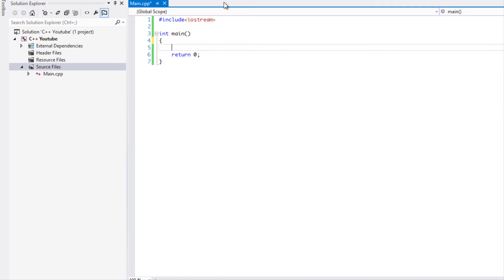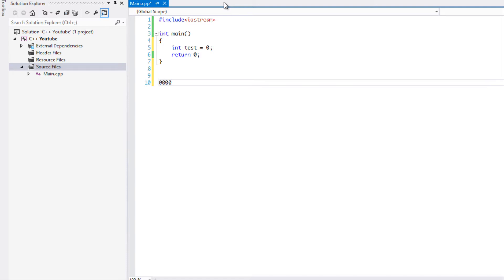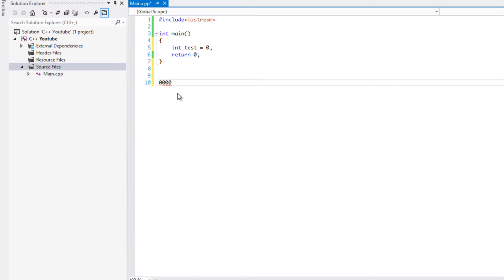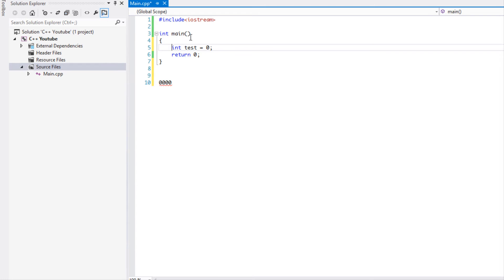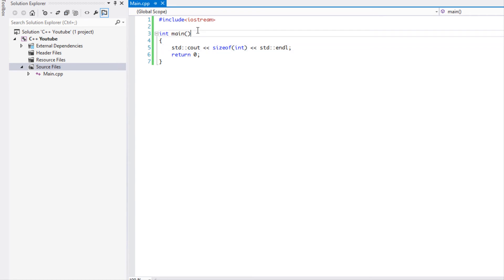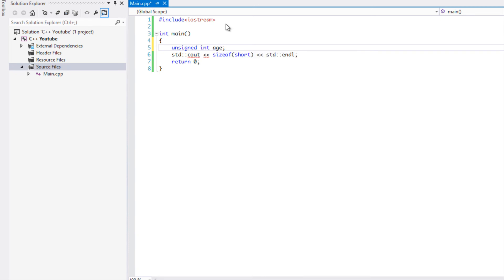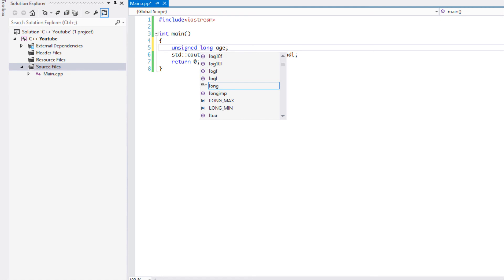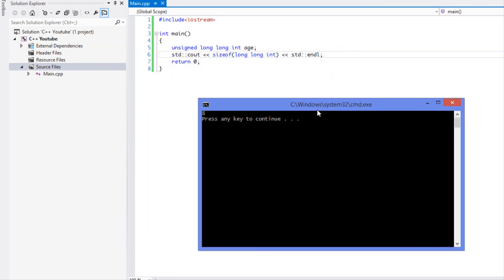C++ Made Easy HD Tutorial 83 - Underused Data Types and Sizeof